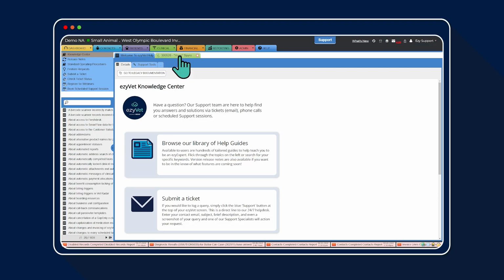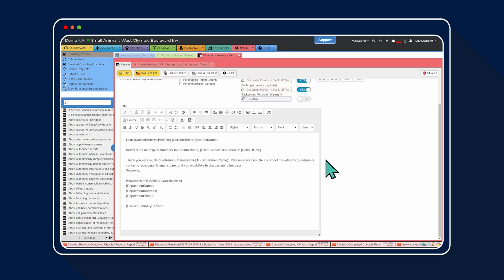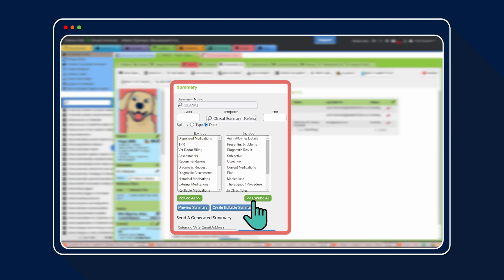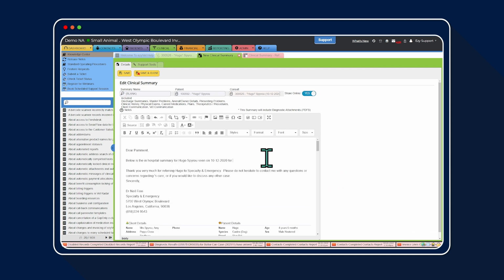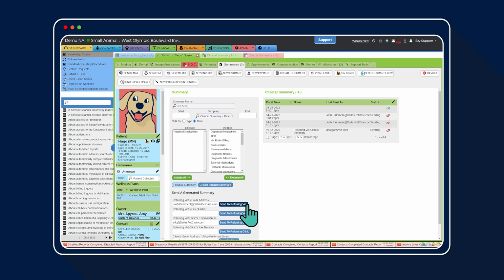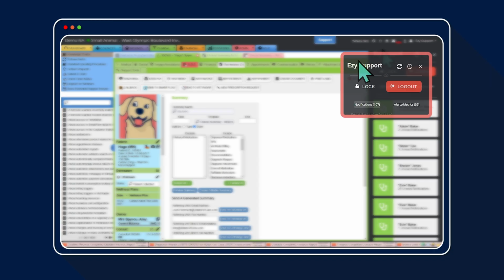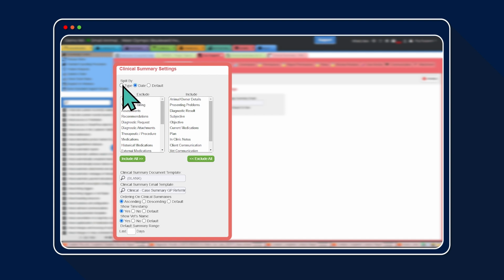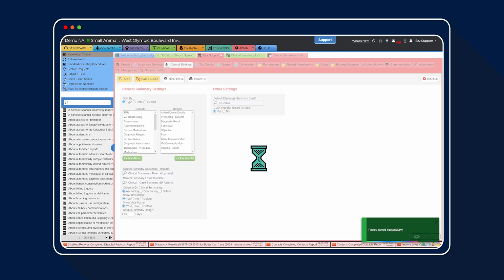Strengthen your clinical summaries | ezyVet Tips & Tricks Description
Discover how ezyVet's customizable Clinical Summaries allow you to communicate key information with your clients and referring practices.